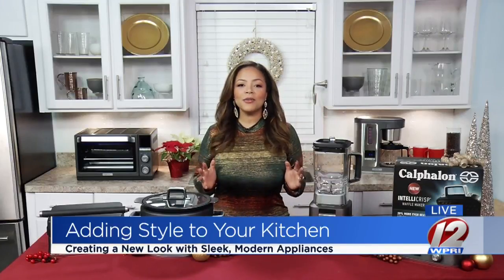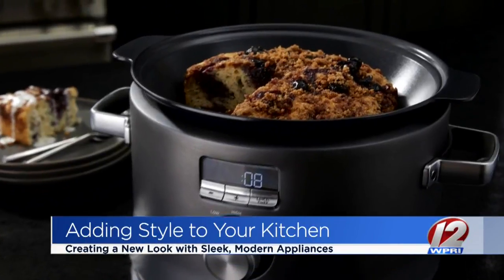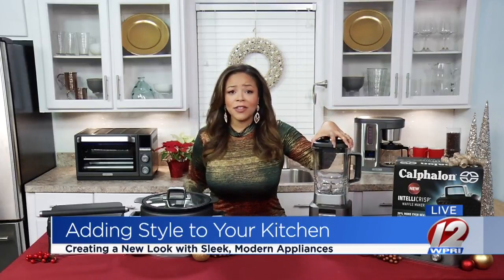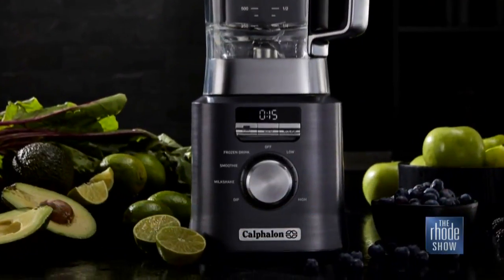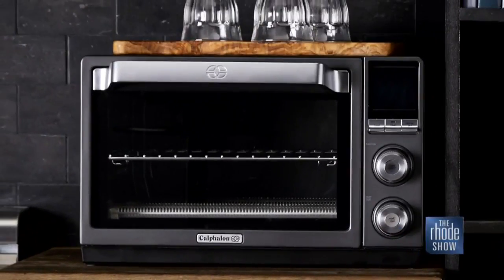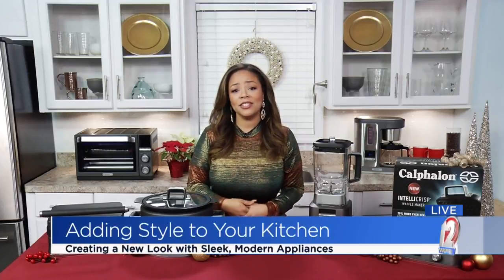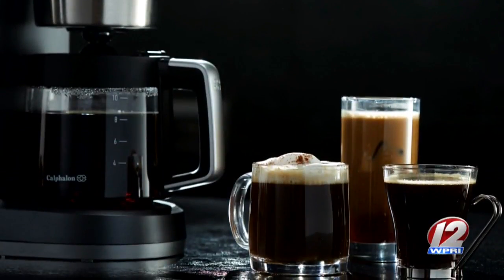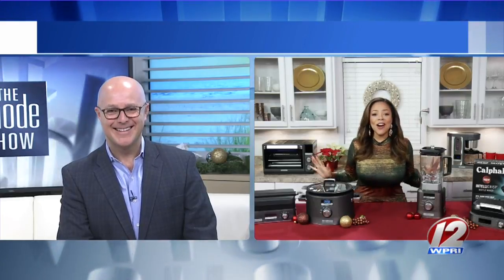Is it time to spruce up your kitchen?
The Rhode Show